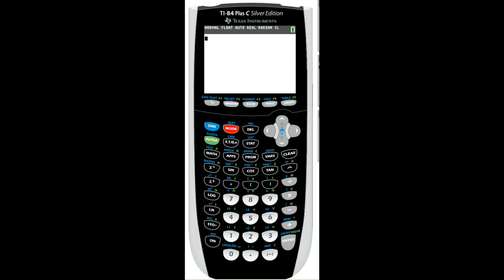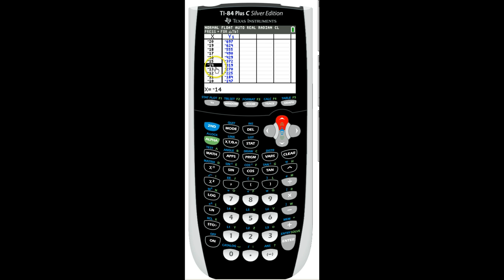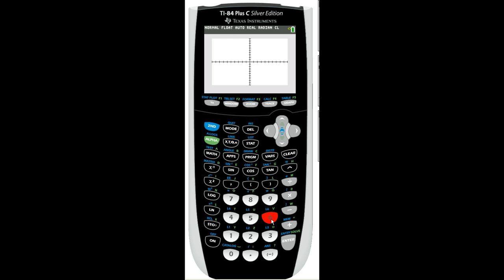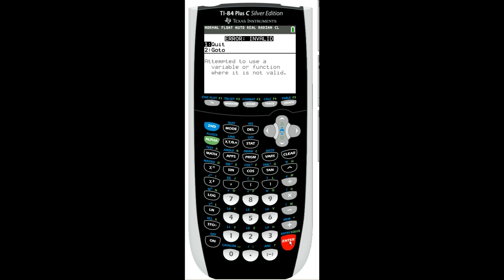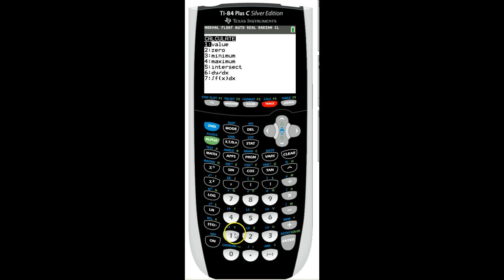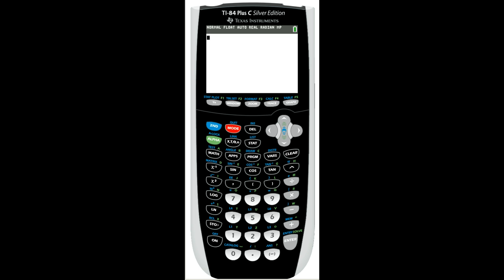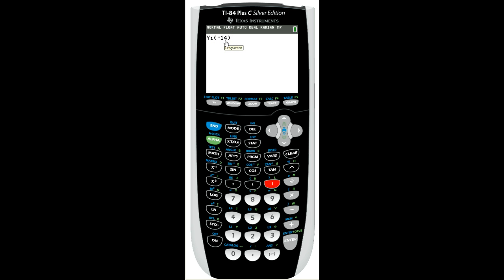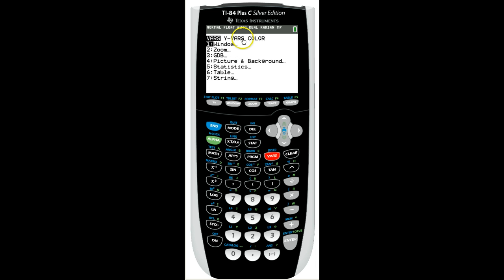TI-84 Basics: V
The basic features of the TI-84.  This video goes along with part V of the graphing calculator worksheet.